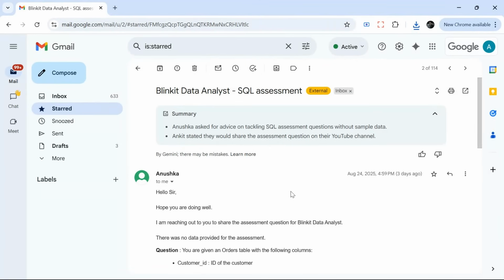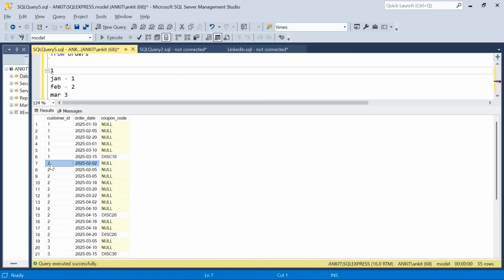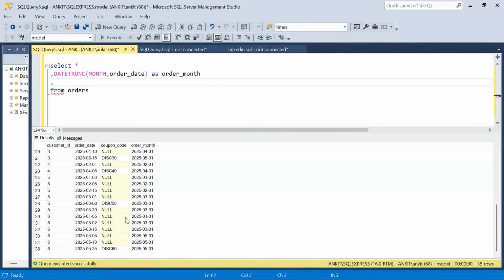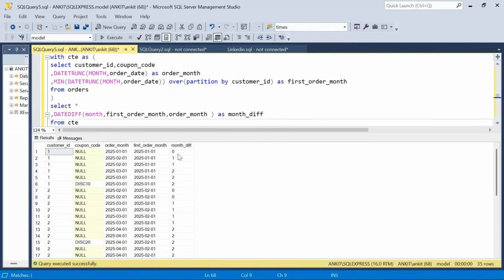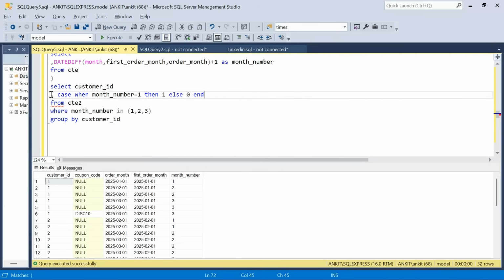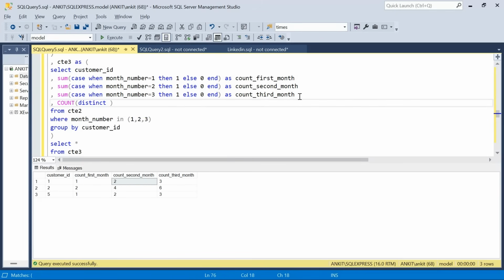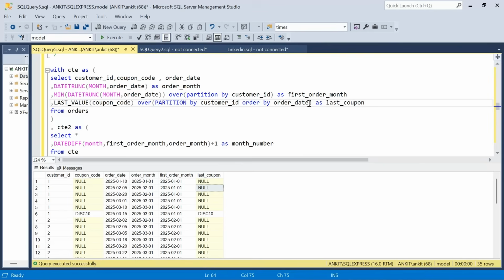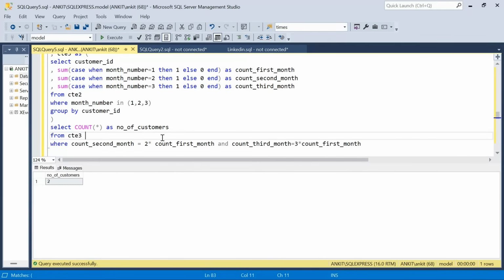Blinkit Data Analyst SQL Assessment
In this video we will solve a Blinkit Data Analyst SQL Assessment. This is one of the complex SQL question. You can expect these kind of SQL questions in startups and product based companies interviews.

Scripts:
CREATE TABLE orders (
    customer_id INT,
    order_date DATE,
    coupon_code VARCHAR(50)

TRUNCATE TABLE Orders;

-- ✅ Customer 1: First order in Jan, valid pattern
INSERT INTO Orders VALUES (1, '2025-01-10', NULL);
INSERT INTO Orders VALUES (1, '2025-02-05', NULL);
INSERT INTO Orders VALUES (1, '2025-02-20', NULL);
INSERT INTO Orders VALUES (1, '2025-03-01', NULL);
INSERT INTO Orders VALUES (1, '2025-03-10', NULL);
INSERT INTO Orders VALUES (1, '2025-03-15', 'DISC10'); -- last order with coupon ✅

-- ✅ Customer 2: First order in Feb, valid pattern
INSERT INTO Orders VALUES (2, '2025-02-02', NULL);   -- Month1 = 1
INSERT INTO Orders VALUES (2, '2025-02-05', NULL);   -- Month1 = 1
INSERT INTO Orders VALUES (2, '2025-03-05', NULL);   -- Month2 = 2
INSERT INTO Orders VALUES (2, '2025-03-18', NULL);
INSERT INTO Orders VALUES (2, '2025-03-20', NULL);   -- Month2 = 2
INSERT INTO Orders VALUES (2, '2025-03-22', NULL);
INSERT INTO Orders VALUES (2, '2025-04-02', NULL);   -- Month3 = 3
INSERT INTO Orders VALUES (2, '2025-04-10', NULL);
INSERT INTO Orders VALUES (2, '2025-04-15', 'DISC20'); -- last order with coupon ✅
INSERT INTO Orders VALUES (2, '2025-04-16', NULL);   -- Month3 = 3
INSERT INTO Orders VALUES (2, '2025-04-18', NULL);
INSERT INTO Orders VALUES (2, '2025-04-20', 'DISC20'); -- last order with coupon ✅

-- ❌ Customer 3: First order in March but wrong multiples
INSERT INTO Orders VALUES (3, '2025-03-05', NULL);  -- Month1 = 1
INSERT INTO Orders VALUES (3, '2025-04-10', NULL);  -- Month2 should have 2, but only 1 ❌
INSERT INTO Orders VALUES (3, '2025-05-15', 'DISC30');

-- ❌ Customer 4: First order in Feb but missing March (gap)
INSERT INTO Orders VALUES (4, '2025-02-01', NULL);  -- Month1
INSERT INTO Orders VALUES (4, '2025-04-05', 'DISC40'); -- Skipped March ❌

INSERT INTO Orders VALUES (5, '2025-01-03', NULL);  -- M1 = 1
INSERT INTO Orders VALUES (5, '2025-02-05', NULL);  -- M2 = 2
INSERT INTO Orders VALUES (5, '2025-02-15', NULL);
INSERT INTO Orders VALUES (5, '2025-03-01', NULL);  -- M3 = 3
INSERT INTO Orders VALUES (5, '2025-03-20', NULL);     -- last order no coupon ❌

-- ❌ Customer 6: Skips month 2, should be excluded
INSERT INTO Orders VALUES (6, '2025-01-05', NULL);     -- Month1 = 1 order
-- (no orders in Feb, so Month2 is missing ❌)
INSERT INTO Orders VALUES (6, '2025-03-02', NULL);     -- Month3 = 1st order
INSERT INTO Orders VALUES (6, '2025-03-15', NULL);     -- Month3 = 2nd order
-- Jump to May (Month5 relative to Jan)
INSERT INTO Orders VALUES (6, '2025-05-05', NULL);
INSERT INTO Orders VALUES (6, '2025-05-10', NULL);
INSERT INTO Orders VALUES (6, '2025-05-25', 'DISC60'); -- Last order with coupon